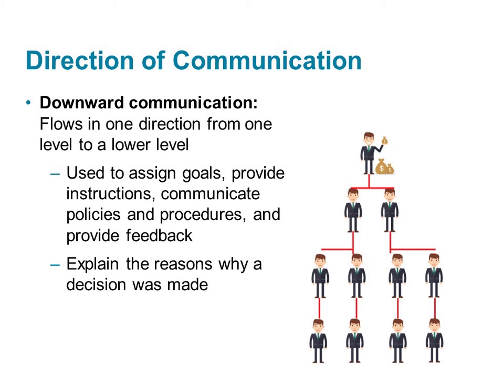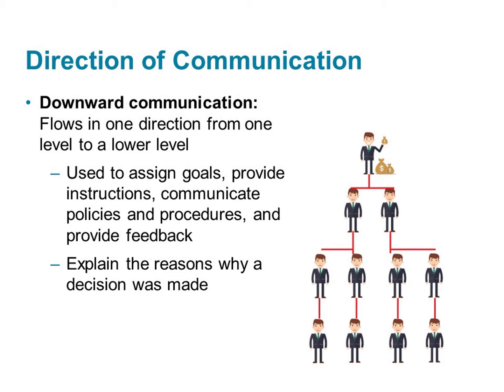Organizational Psychology - Lecture 12 - Part 3 - Direction of Communication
Produced by Amy Quarton